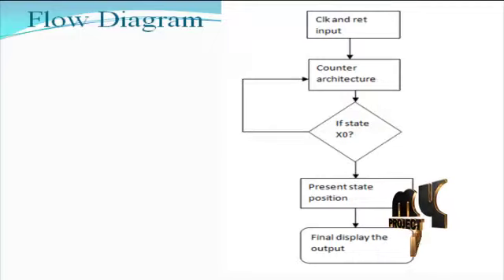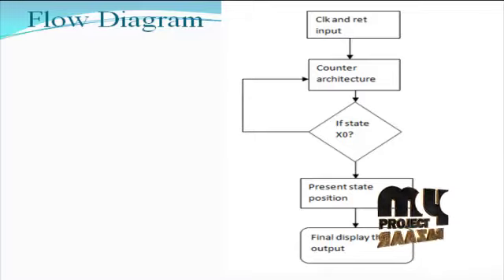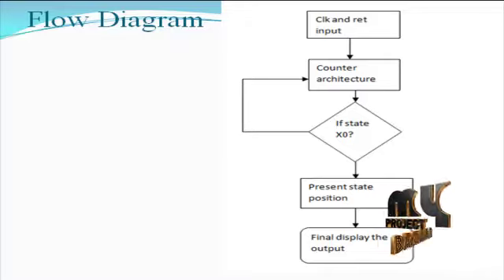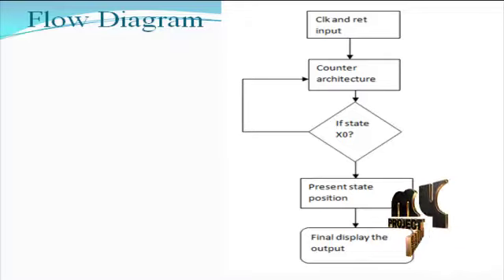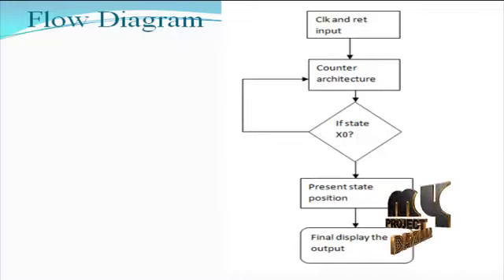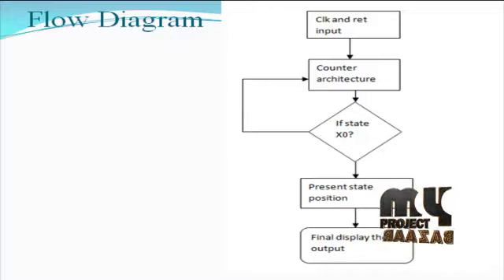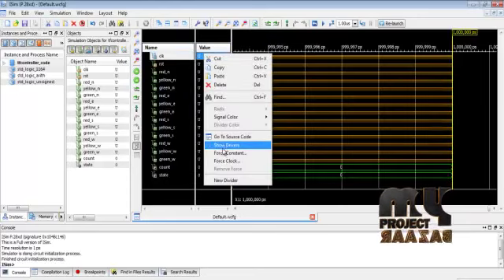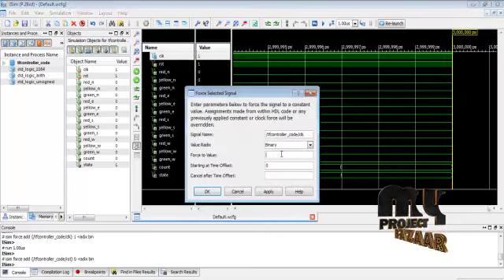Final Year Projects 2015 | Design and Simulation of Power Efficient